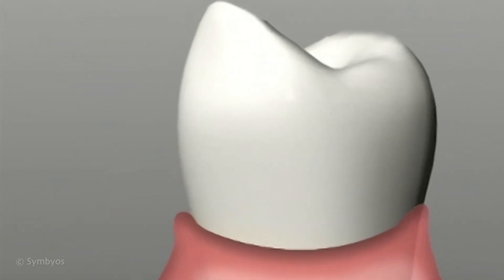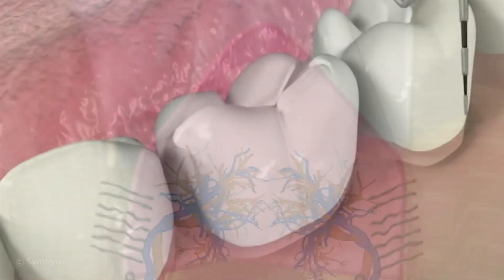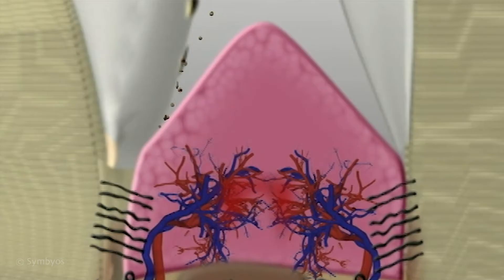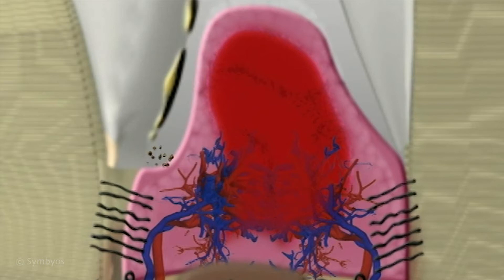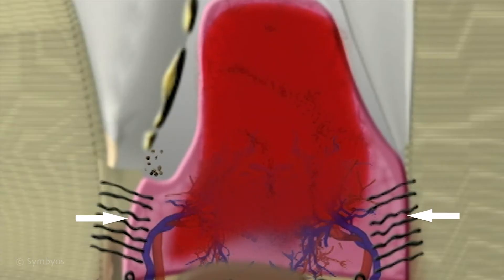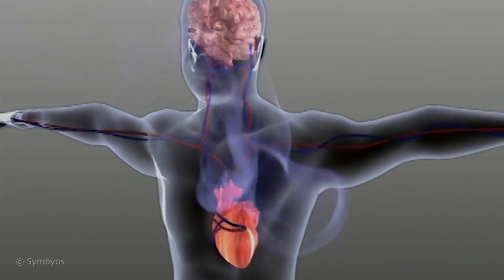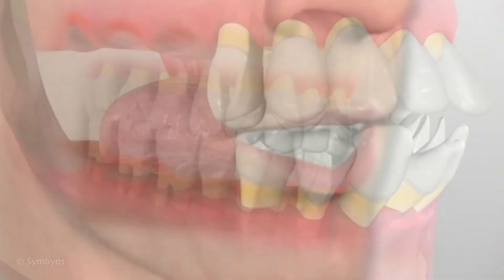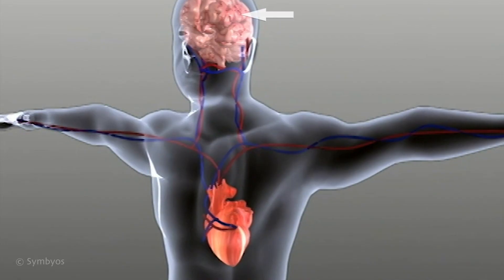Periodontal Disease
Nearly 75% of adults have some degree of periodontal disease. Aside from the traditionally discussed dental complications of gum recession, tooth root decay, tooth loss, bite collapse and bad breath, there are now well documented medical complications of periodontal disease, such as heart disease, stroke, diabetes, and peripheral vascular disease.

Periodontal disease begins where teeth emerge through the gums. Healthy gums are pink and resilient, with pockets of 3 millimeters or less, and have intact attachment fibers. When food debris, bacteria, and saliva proteins accumulate, harmful plaque and biofilm are formed, leading to mineralized deposits known as "calculus."

In response to this, the body sends immune cells, causing red, enlarged and tender gums – a reversible condition called "gingivitis." Continuous exposure to plaque bacteria and acids results in periodontal attachment loss – an irreversible condition known as "periodontitis." This deepens gum pockets and leads to bone destruction, making plaque removal ineffective. Smoking can impair blood flow, hindering the body's ability to fight the infection.

Generalized periodontitis affects all teeth, which may loosen and appear elongated, leading to potential tooth loss. When multiple back teeth are lost, front teeth struggle to support jaw muscle forces, causing them to tip and move, leading to a collapse of the cheeks and potential jaw joint issues.

Moreover, periodontal bacteria can enter the bloodstream through leaky vessels, leading to blood clots and inflamed vessels, increasing the risk of strokes, heart disease, heart attacks, and poor circulation in the extremities.